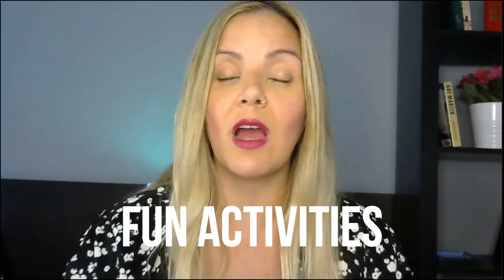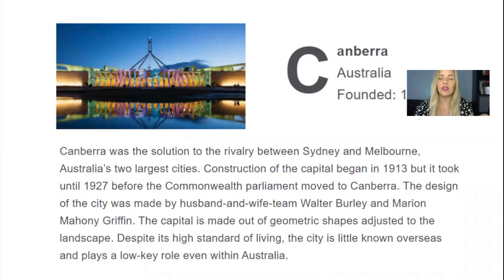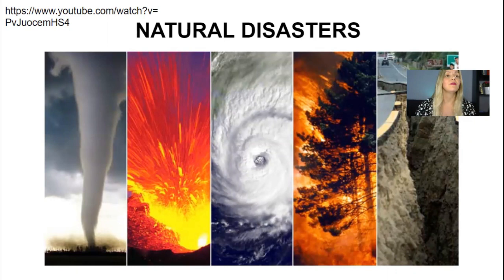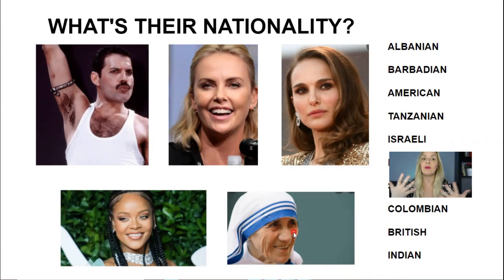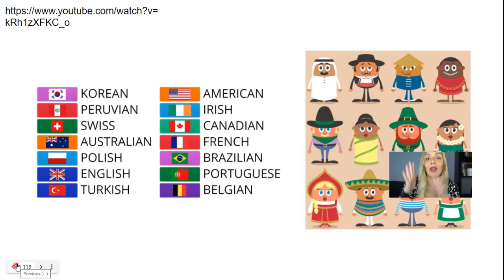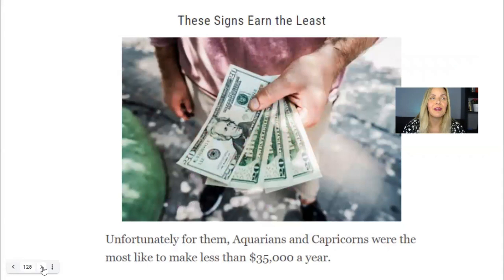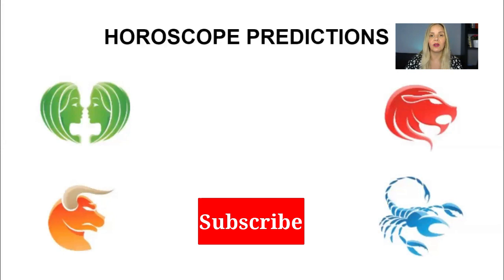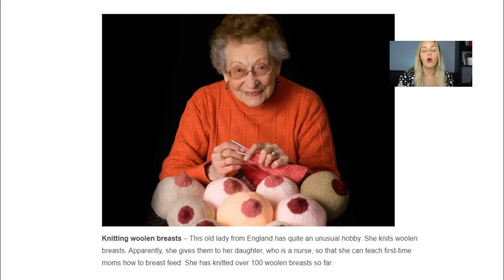3 Engaging Topics + Speaking Activities - ESL (part 2)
100% ready-to-use lessons If you enjoy the tips on my channel and would prefer to have all activities ready to teach, join my waiting list! You'll soon gain access to a platform where complete lessons are just three clicks away. Save time and fully engage your students!

What topics are more likely to motivate your students during your language lessons? Online teaching not only brings challenges but also brings a lot of powerful electronic tools to teachers. Discussion boards, pointers, virtual games, text editors, drawing tools, file editors, breakout rooms, or screen sharing tools can all make your class more interesting and keep your students’ attention. But what if your students don´t feel motivated to talk about the topics you want to talk about? Spending 2 lessons talking about animals may not be the best option if you are teaching a student that works as a Basketball Player and talking about business meetings will definitely not engage a young learner.

The wrong choice of a topic can make students feel tired and bored quickly. Talking about things that connect with what they do in real life is key to a successful lesson. Breaking down knowledge and information into small sections is also a great way for students to learn and accept the content better. Adding different kinds of activities will make the learning time fly by.

Some of my favourite topics for adults include Extreme tourism and Strange hobbies. Watch the video and see the topis that can guarantee a successful lesson + some creative ideas for speaking activities related to the topics!

Fully accredited, member of the UK Register of Learning Providers (Reg. #10036852), this course allows you to teach anywhere in the world. All their TEFL UK certificates can be legalised, notarised and authenticated for international visa application purposes (including for China).​ Great for first-time teachers, open to anybody, No experience required.
* Advantages: Officially accredited TEFL qualification, Get hired for more teaching jobs, Study on a laptop, tablet or mobile, Easy certificate access via an online portal, Lifetime access to course materials, Includes bonus shareable video introduction unit, Tutor-led video presentation and Online support.

Note: My playlist "Teacher Training" was created to share lesson ideas and activities with English teachers but note that I´m not (yet) a certified Teacher Trainer myself. I´m a Trinity College London accredited English teacher trying to help my colleagues save time when preparing engaging lessons! Feel free to suggest topics for my next videos.